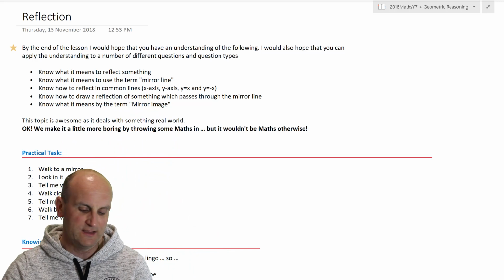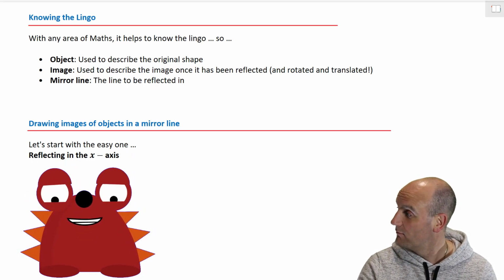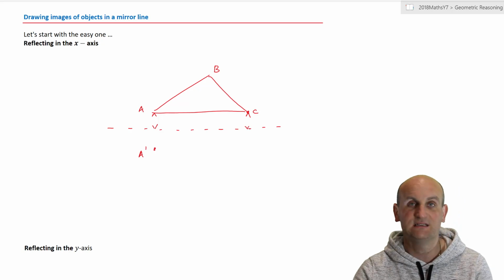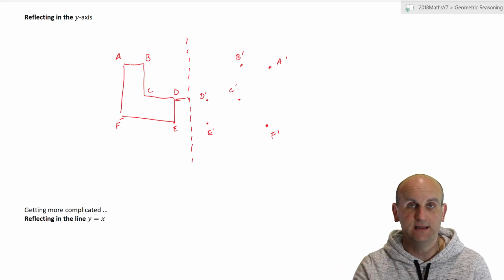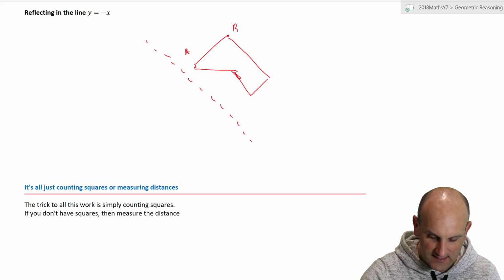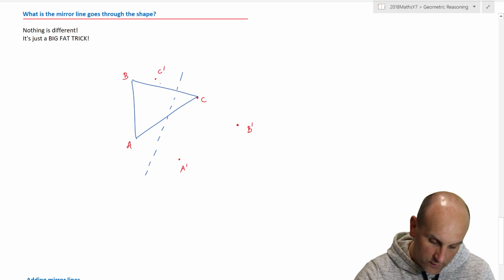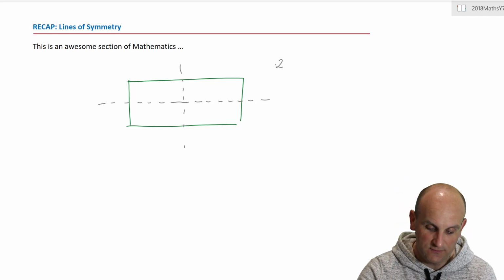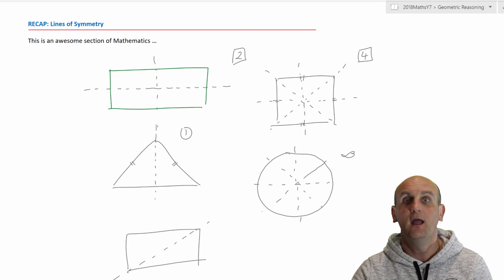Reflection | Year 8 Maths | MaffsGuru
Have you ever looked at yourself in the mirror and marvelled at the mathematics you are experiencing? Probably not ... but what you should know is that you are experiencing Mathematics first hand.

This video looks at what a reflection is. Both your own and the mathematical ones where you take an object and reflect it in a mirror line to get its image.

I take a look at reflecting in 4 common lines: The x-axis, y-axis, the line y=x and the line y=-x. Examples are used before we look at what happens when a mirror line passes through an object!

This video also introduces my animation attempts. Let me know what you think!

Key Points:
[Coming Soon]

&& AU
^^ Ma
## 8
++ Reflection
@@ Geometric Reasoning